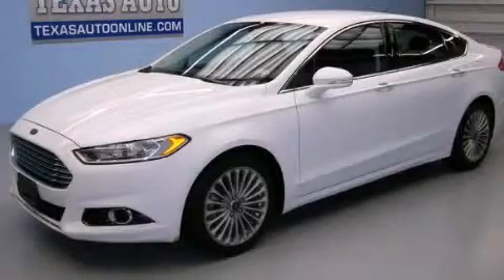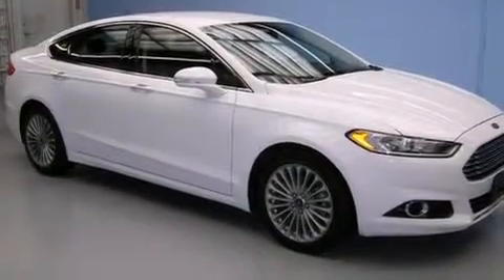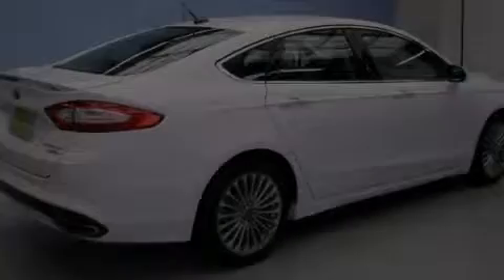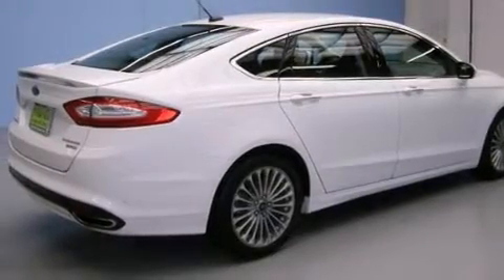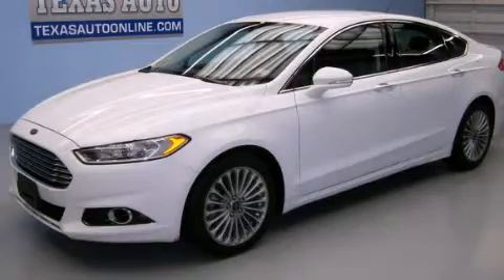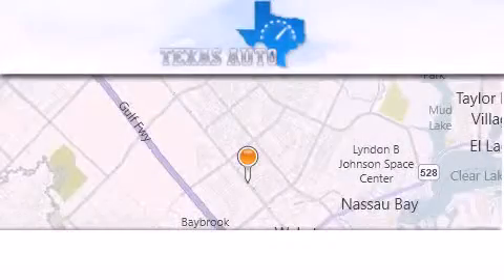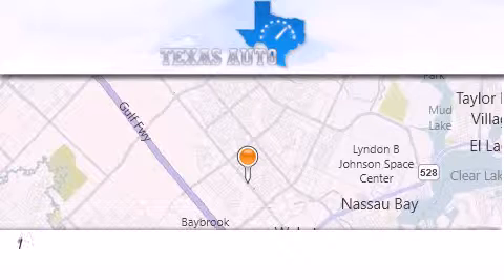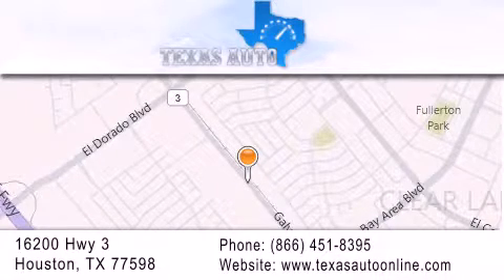2013 Ford FUSION TITANIUM San Antonio TX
We are proud to present this 2013 Ford FUSION TITANIUM .

 Year : 2013
 Make : Ford
 Model : FUSION TITANIUM
 Engine : 2.0L EcoBoost GTDi I4 engine
 Trans . : Automatic
 Exterior : White
 Miles : 14,692
 Interior : Black

 Preowned 2013 Ford FUSION TITANIUM Houston TX